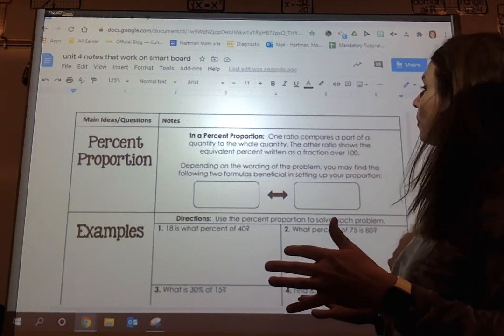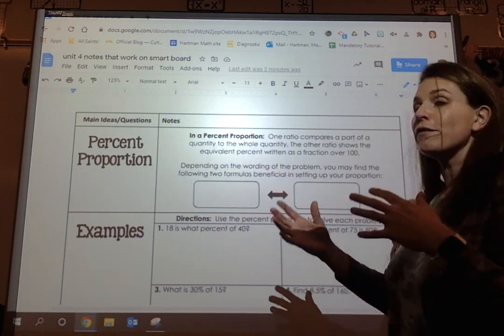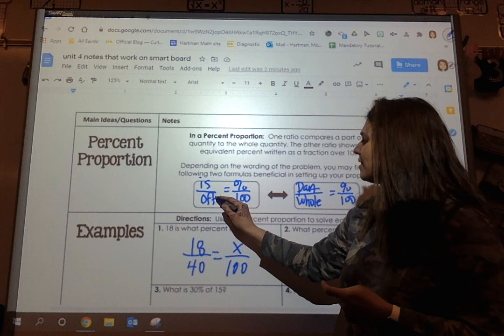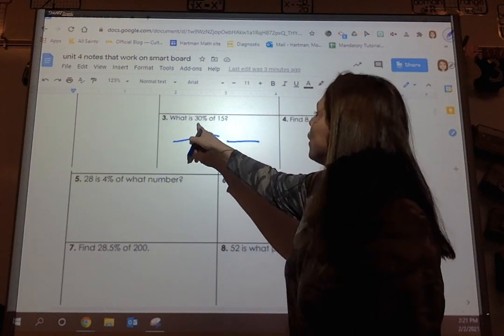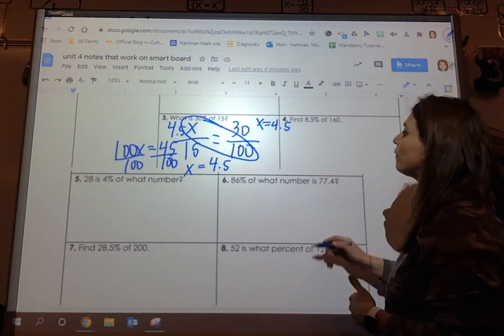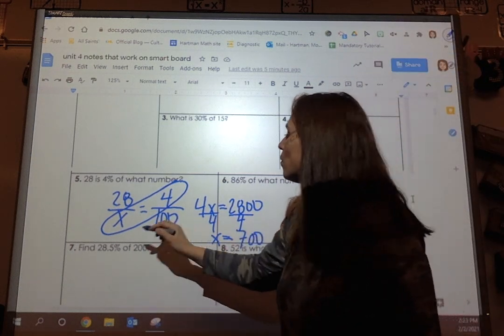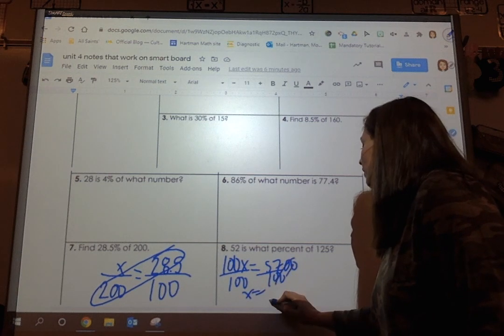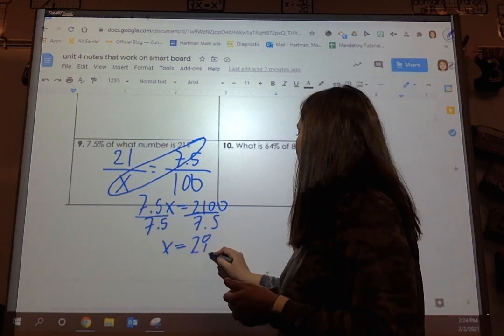Pre algebra unit 4: percent proportion